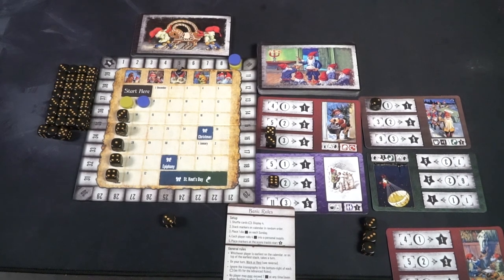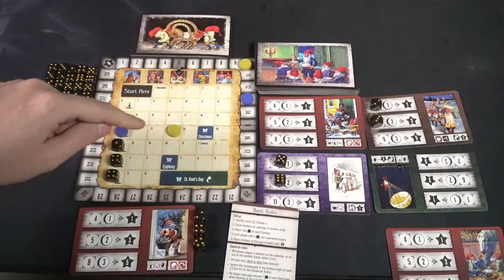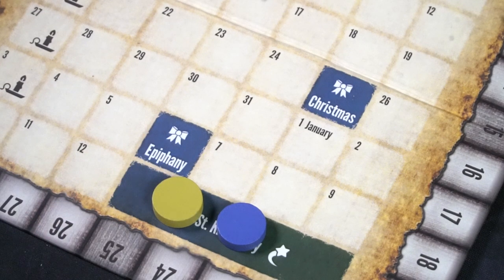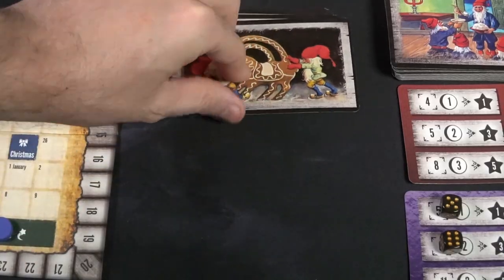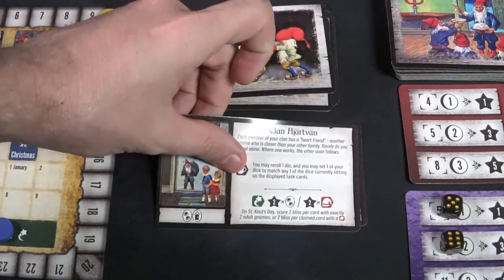Tomtem - Board Game Review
Tomtem Review by Unfiltered Gamer